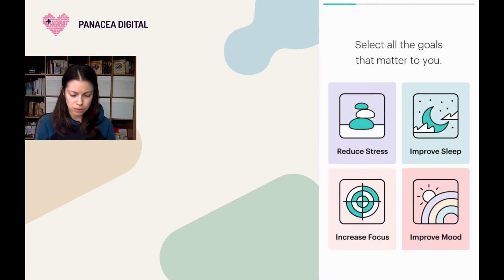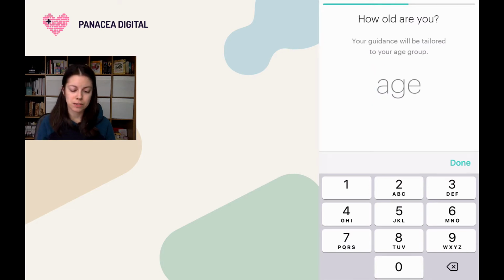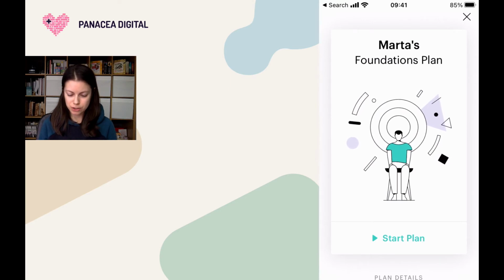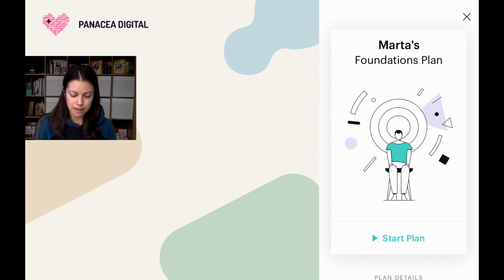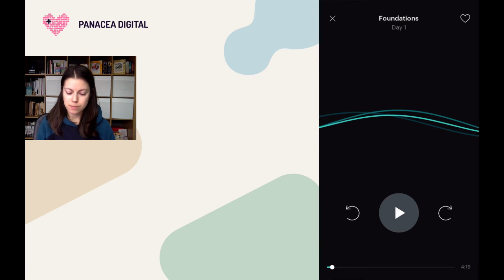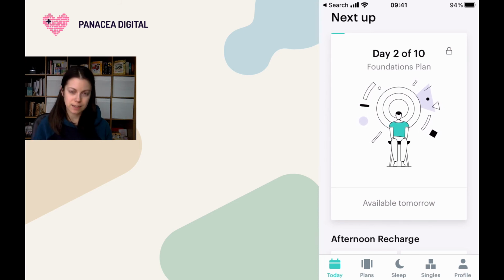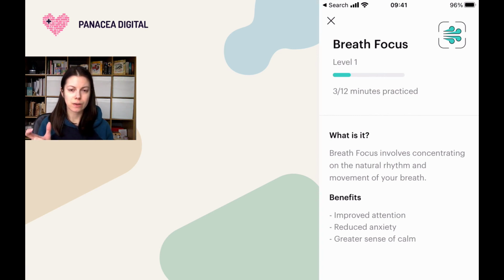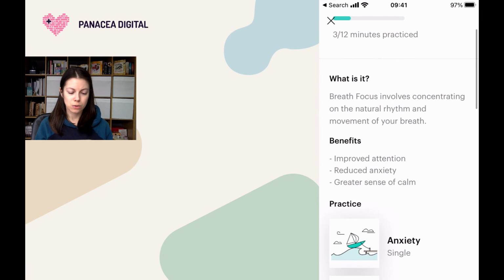Balance App UX Review - UX best practice for health apps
Hello, if you're new here, I'm a UX design consultant specialised in digital health 👋

In this video series, I review UX design of popular health apps, to showcase best practice and recommendations.

The recommendations are based on my independent user testing of  digital health and wellbeing apps.